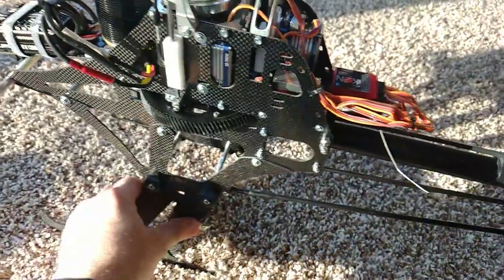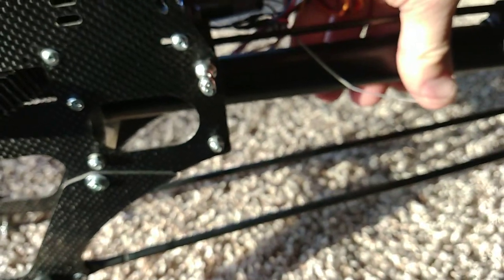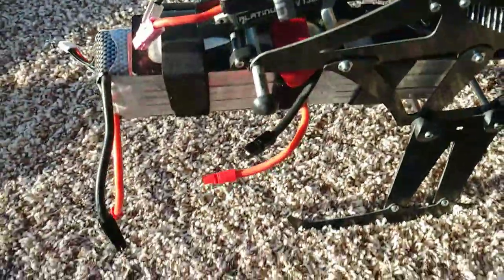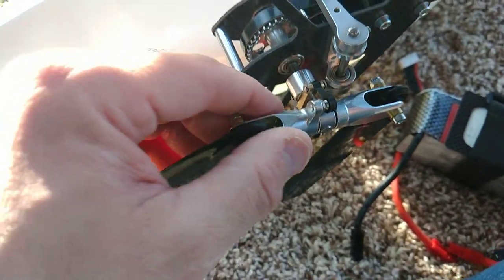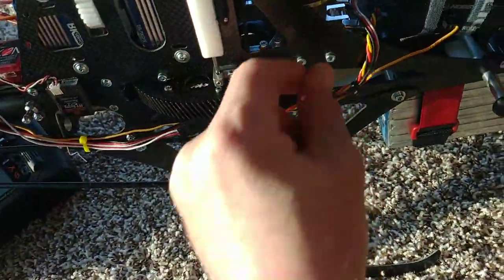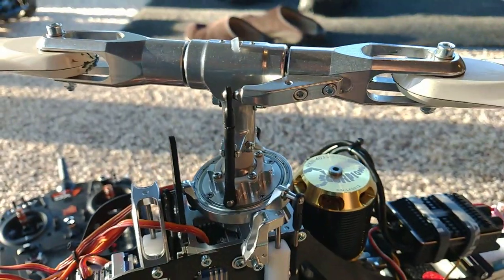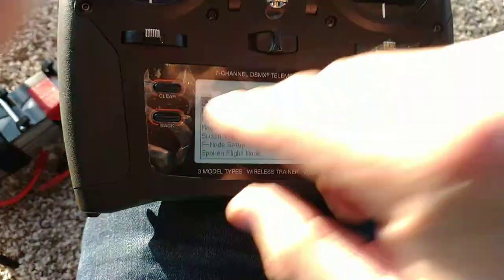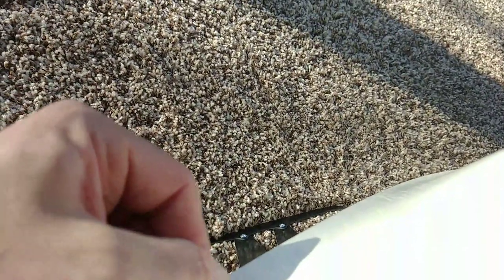Henseleit TDF features